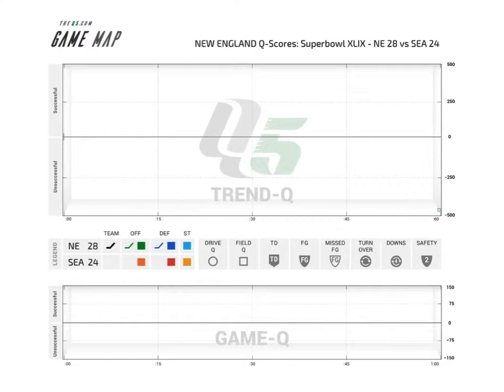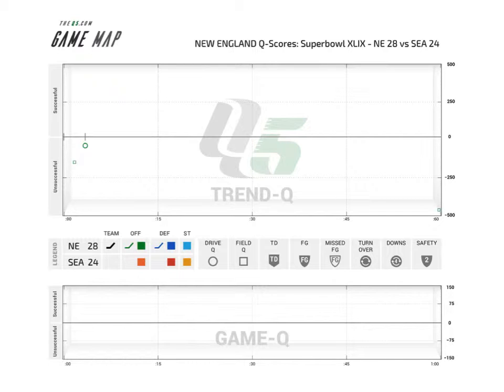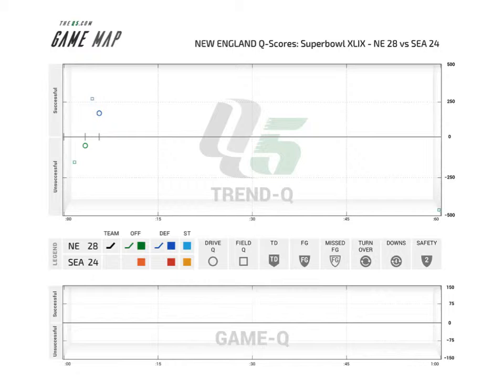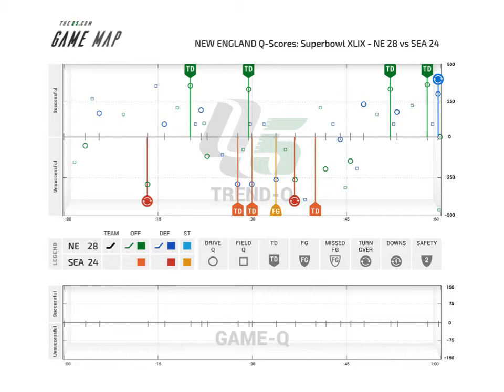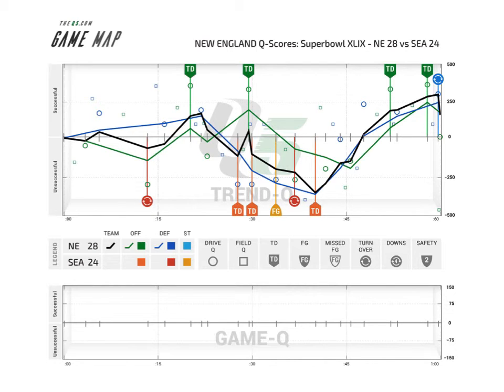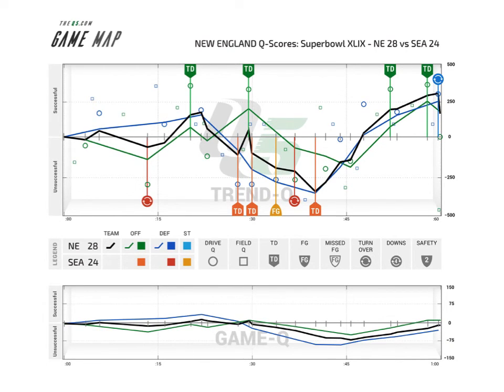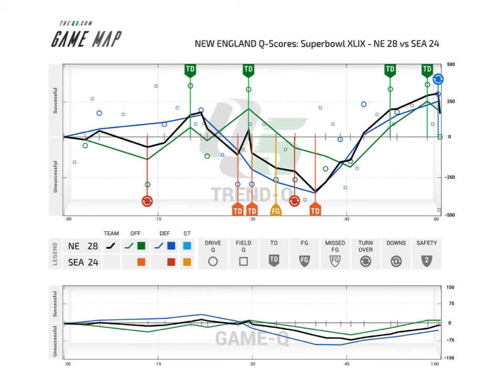Game Maps - SB XLIX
Tutorial #3 constructing the Game Map for Superbowl 49